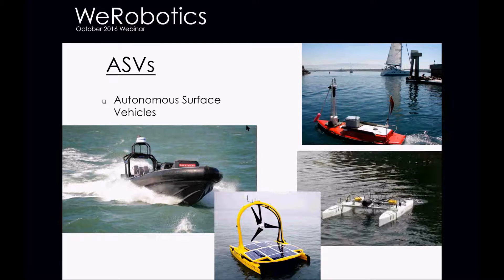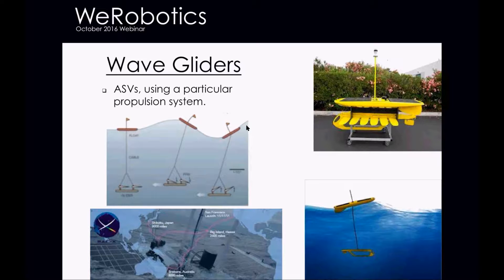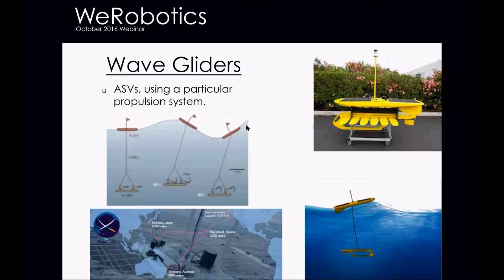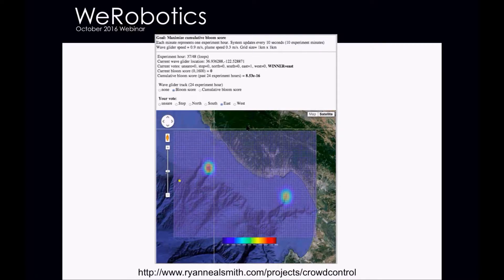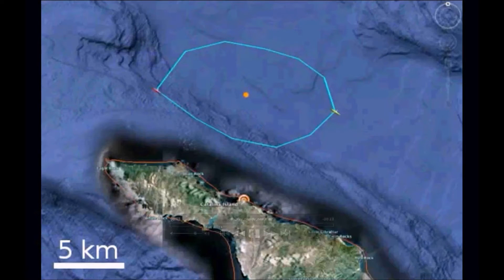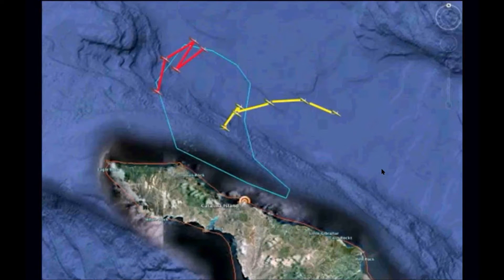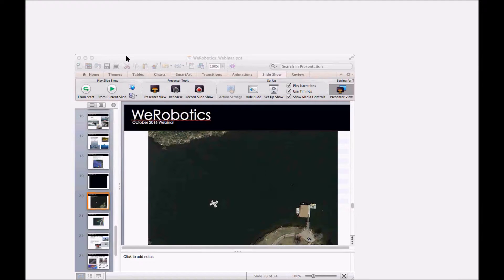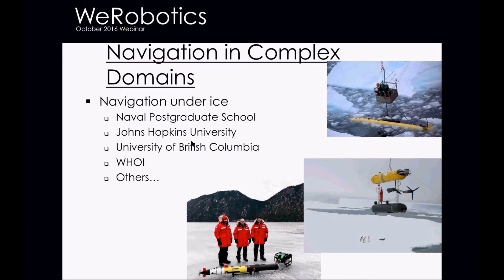WeRobotics Webinar - Marine Robotics Part 2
Our first speaker is Ryan N. Smith, Associate Professor in the Physics and Engineering Department at Fort Lewis College. Patrick Meier is filling in for our second speaker Ulyana Horodyskyj, who started the company Science in the Wild.

Took place on October 25th, 2016. For updates on future webinars, join our Google Group